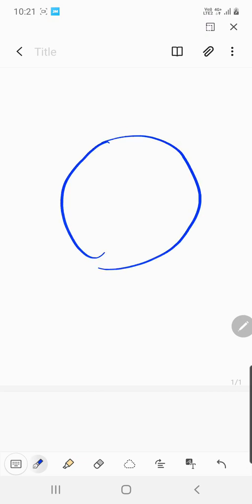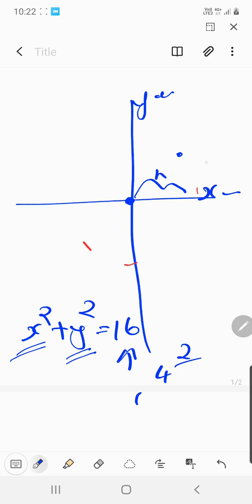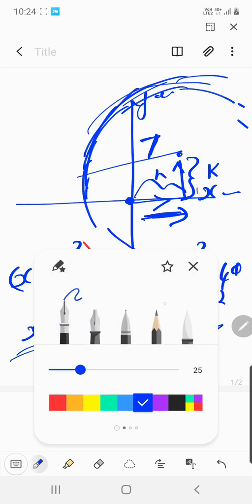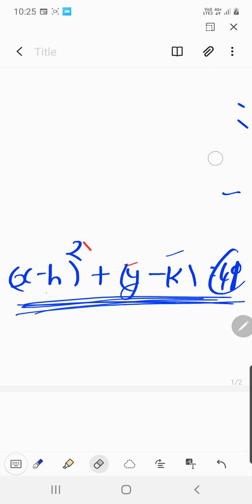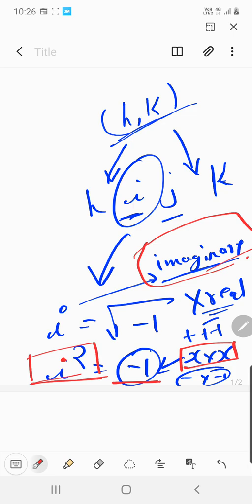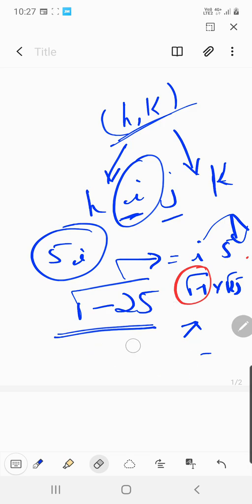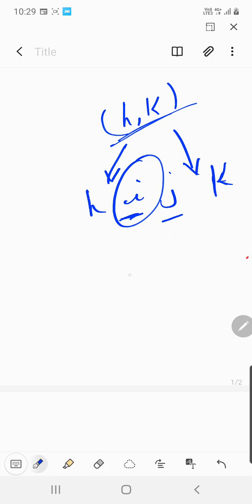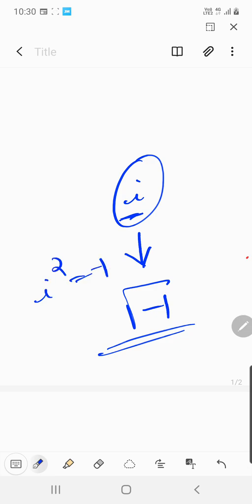Morning Math Freeflow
Tell your parent to text or call, if you want to join Creative Math School

Business WhatsApo: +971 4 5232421